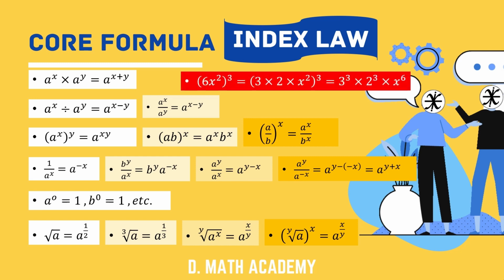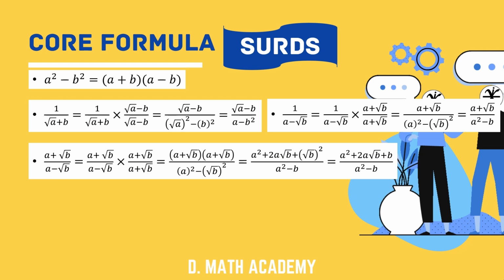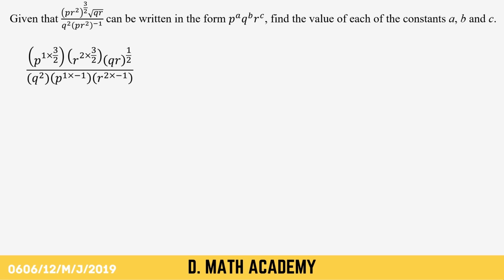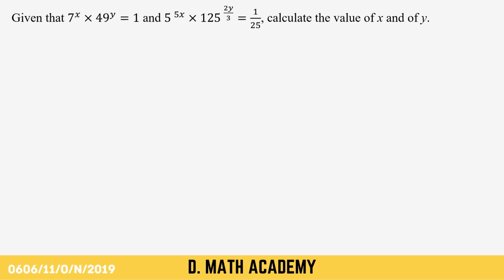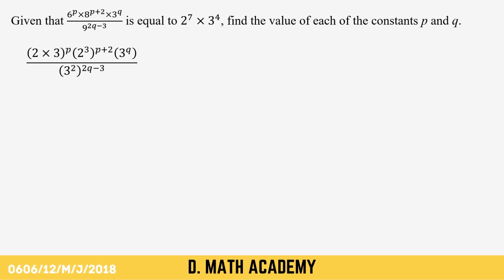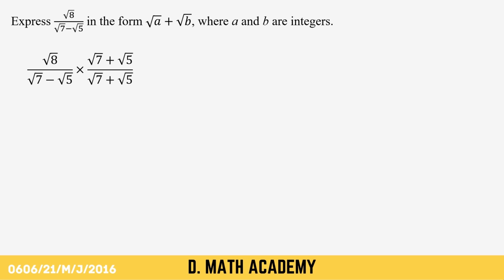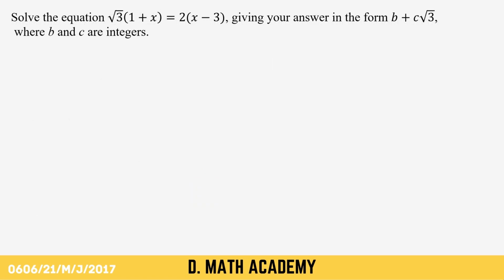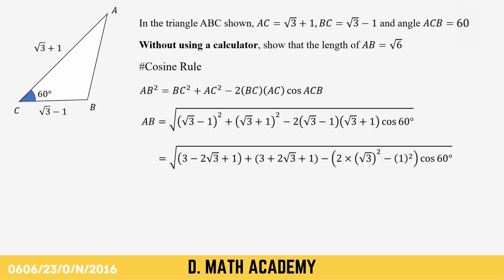Indices & Surds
ADDITIONAL MATHEMATICS: Indices & Surds

With these core concept, you should be able to score most if not all the question from this topic.

Wish you all the best in your exam preparation! CHEERS!